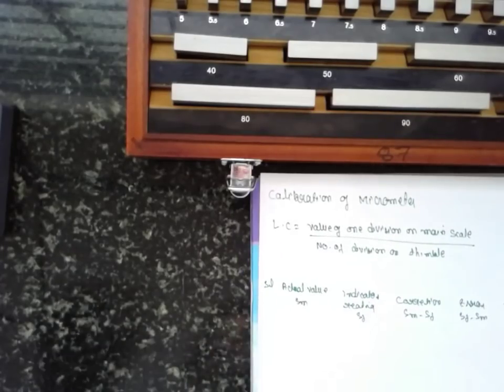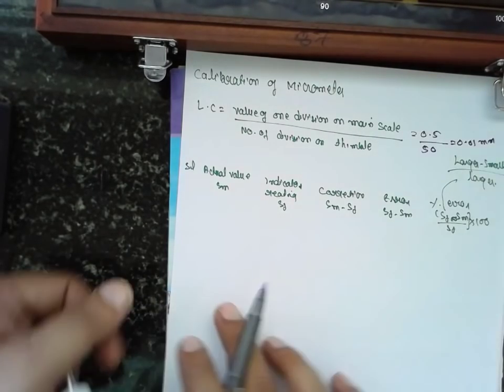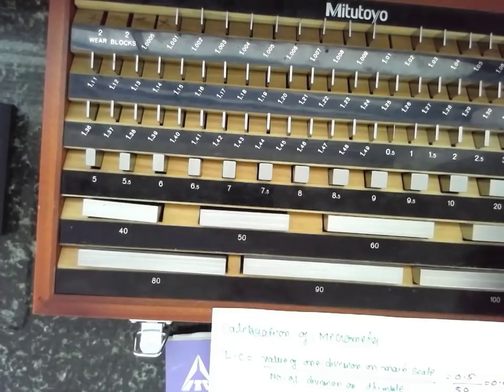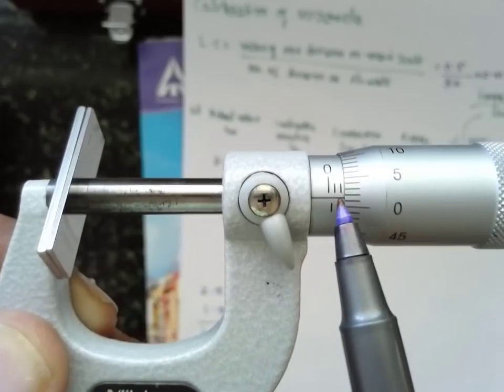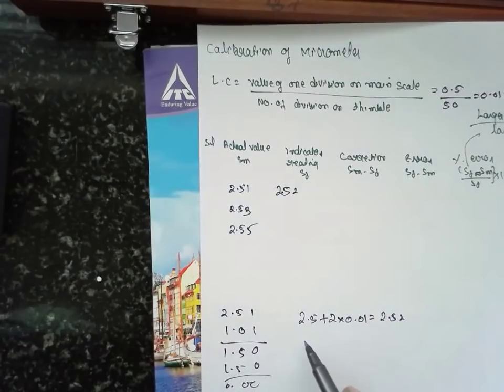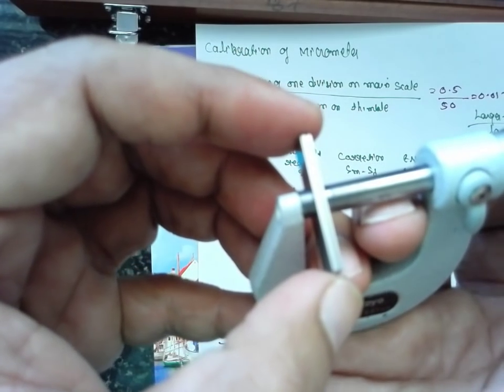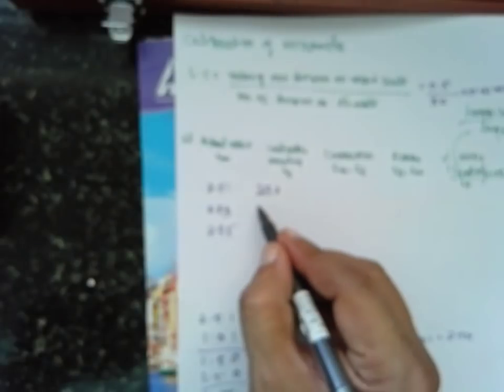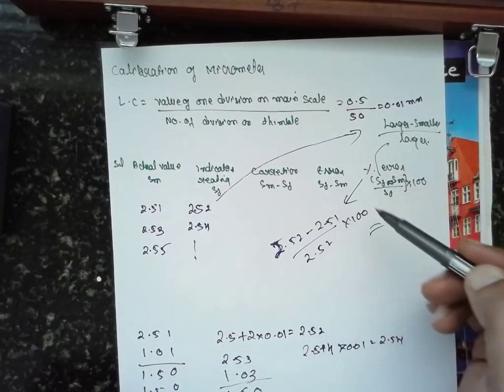CALIBRATION OF SLIP GAUGE MICROMETER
SLIP GAUGE MICROMETER , VTU